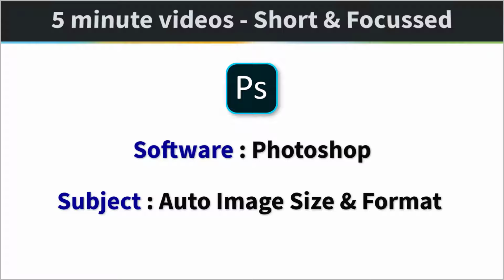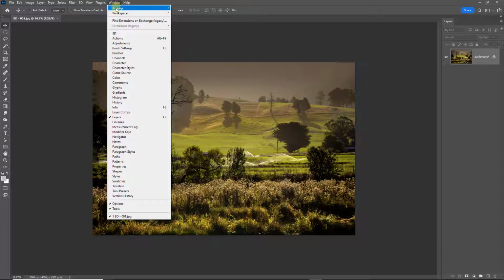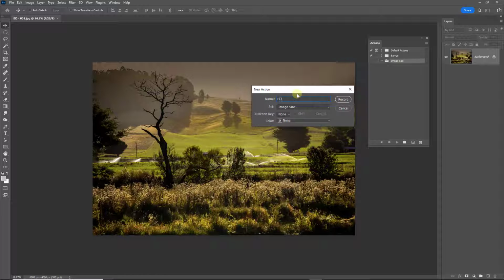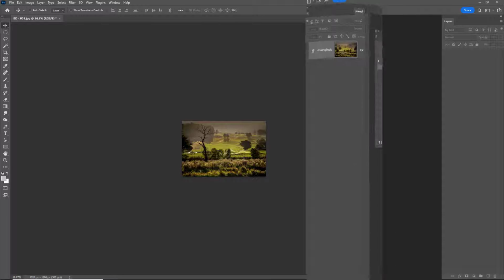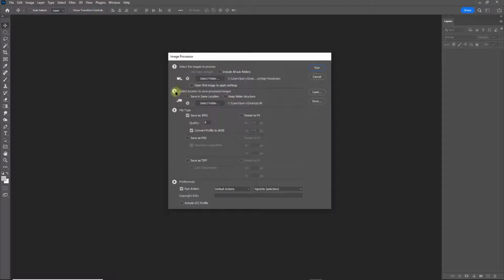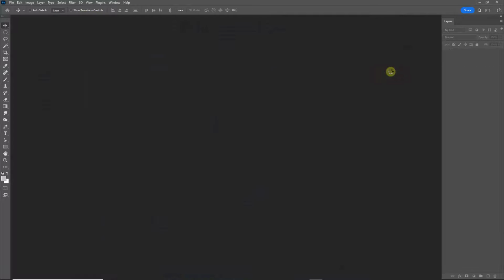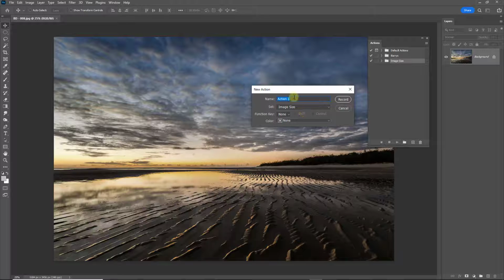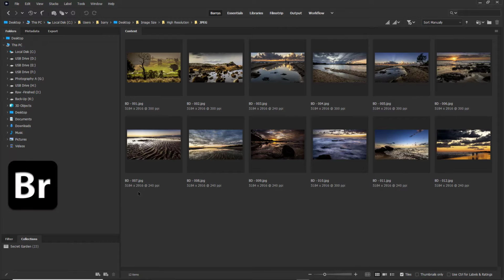060 - 5 Minute Fix - Photoshop - Auto Image Size & Format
Use the tools of Photoshop to resize and even adjust format of a large batch of images automatically. Actions and Image Processor combined